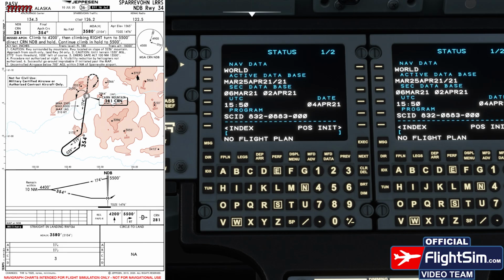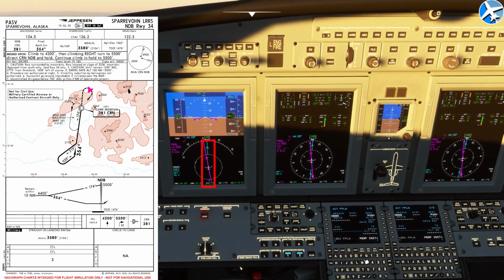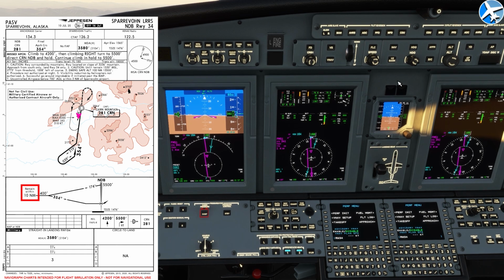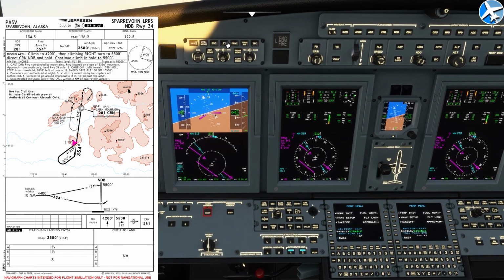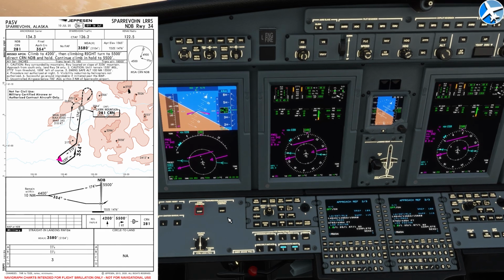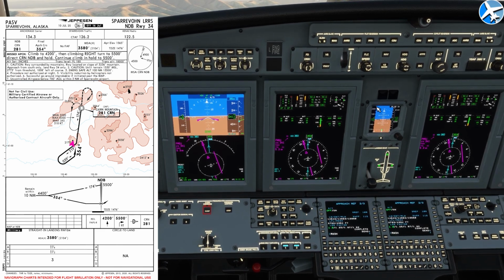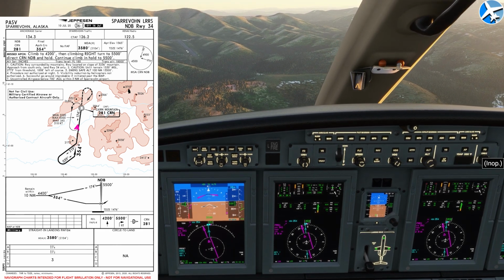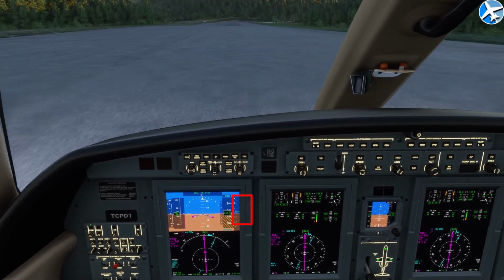How To Fly an NDB Approach in the Cessna Citation CJ4 | Microsoft Flight Simulator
This tutorial illustrates and explains how to do an NDB approach in the CJ4 Working Title Mod in Microsoft Flight Simulator.  The airport used (PASV) is on the slope of a mountain with a 4.8% gradient.  Sparrevohn airport in real life requires special certification and is for military use only or military approved contractors.

Are you about to start instrument training? I used Gleim for the IFR written through ATP and Aircraft Dispatcher and passed on the first try every time.  I highly recommend this Instrument Pilot Kit with Test Prep Software by Gleim

If looking for a stand-alone Instrument Oral Exam guide, this one is highly recommended

Thanks to Navigraph for the use of their service.  The ownship position is displayed on Navigraph charts.  More info on Navigraph can be found

Also, thanks to FlightSim.com for hosting tutorials like these and many others along with Flight Sim news and downloads.